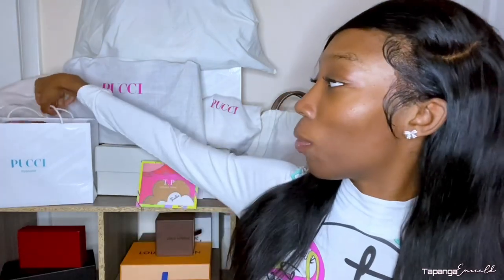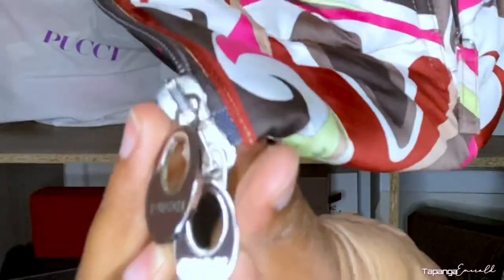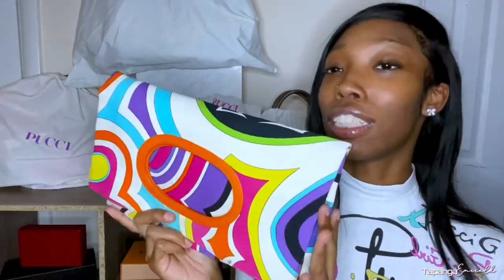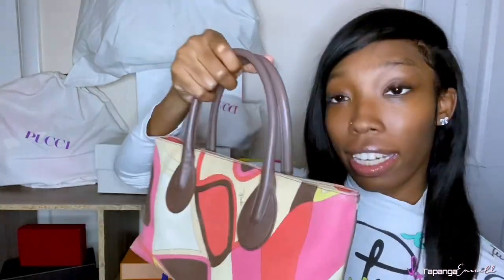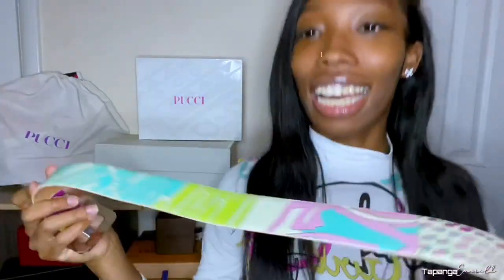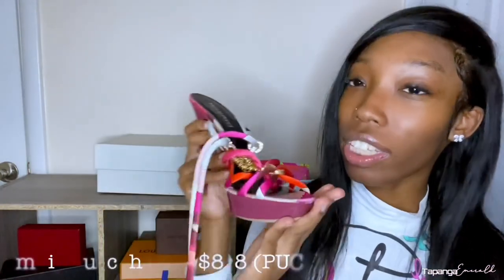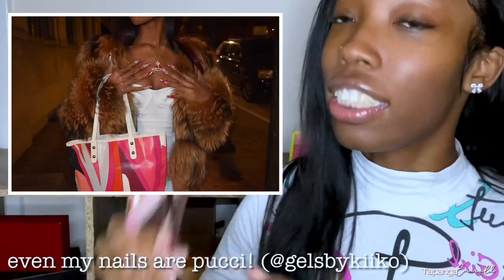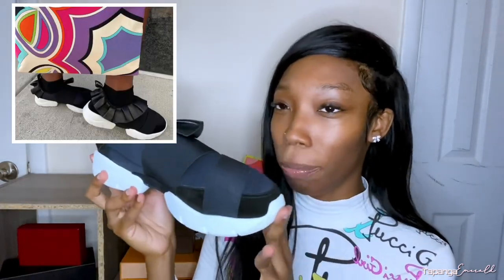$7,000 luxury haul: EMILIO PUCCI (snowboots, bags, glasses, shirts ...)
Hey yall, I’m back with another video. I had to do a PUCCI haul because I’m the pucci princess, lol. Emilio Pucci definitely became my favorite designer 2021/2022. Count all the pucci items i have! Let me know which item was your favorite and let me know if I should do more hauls.

⇢ My Brand Instagram: @offtheradar.clo

❀ RECENT VIDEOS ❀